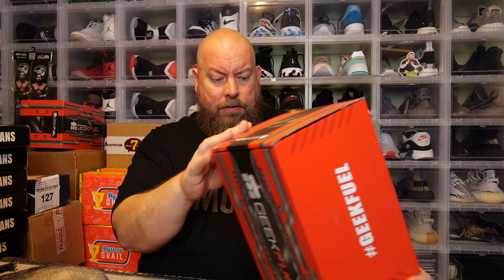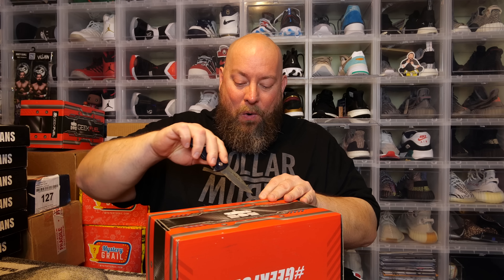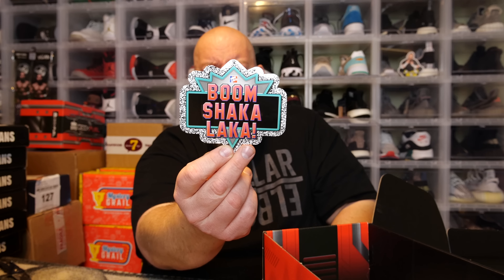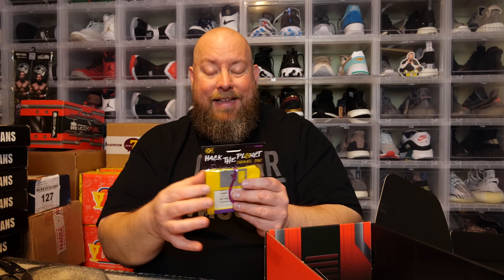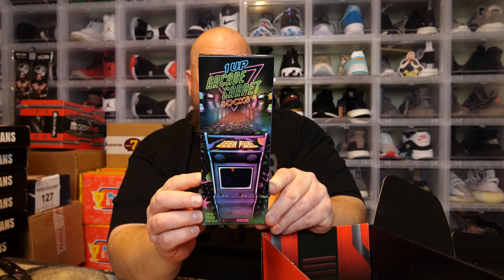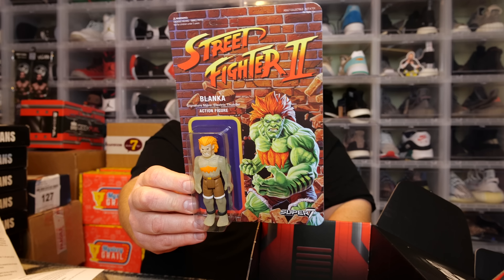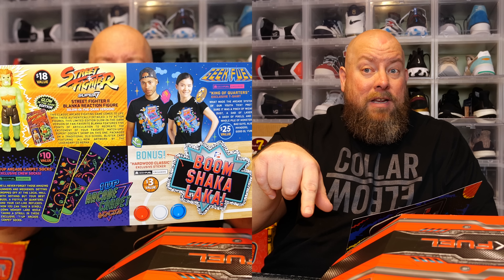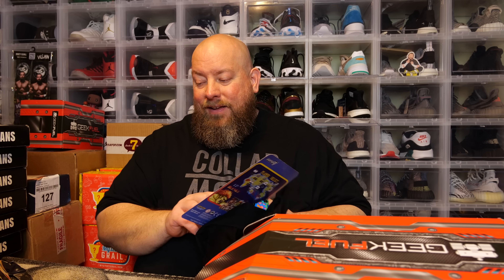Opening the Boom Shaka Laka GEEK FUEL Mystery Box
Clint Miller
484 E. Carmel Dr. 127